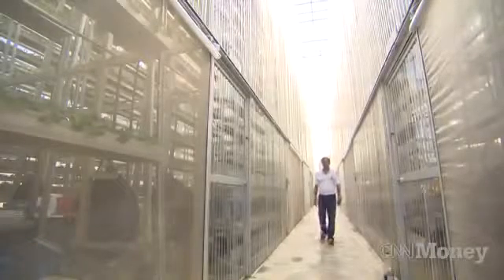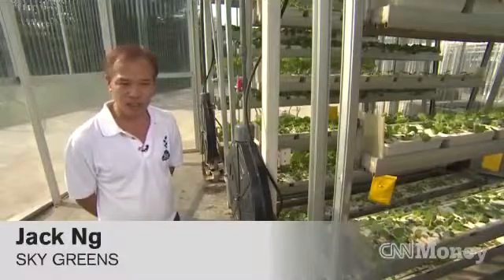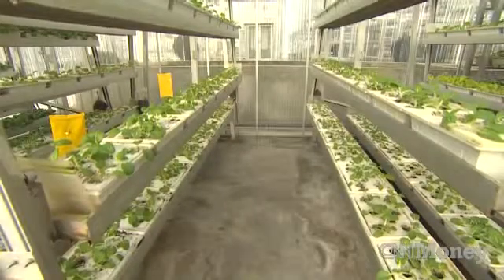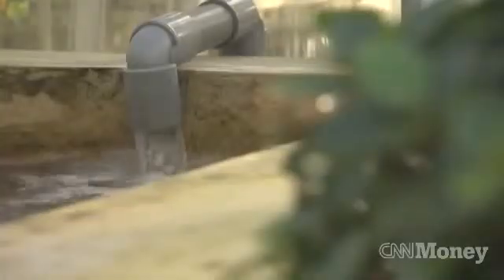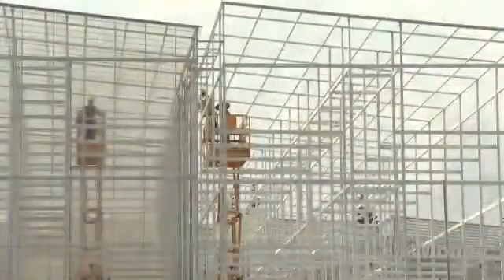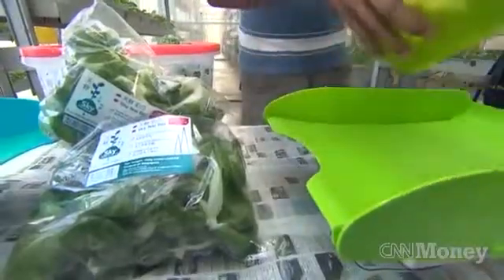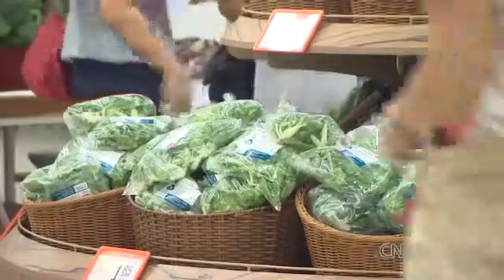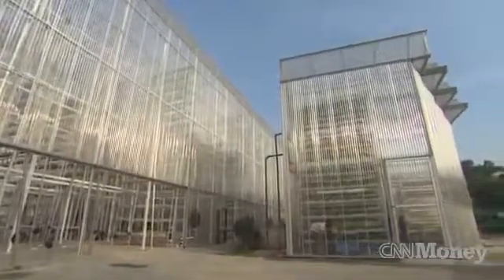Singapore Vertical Farm